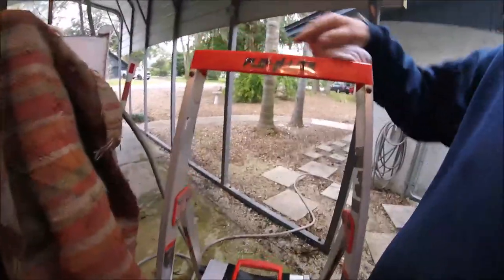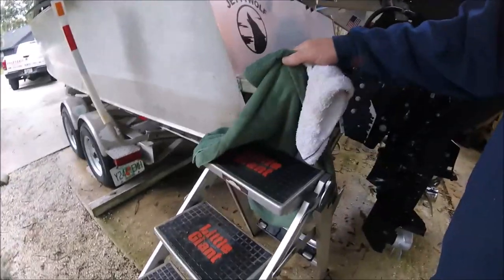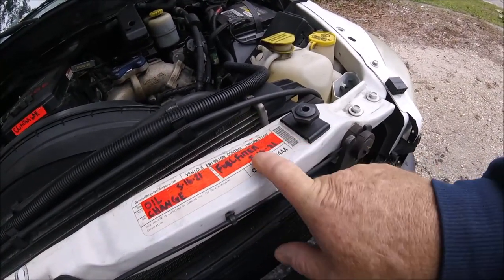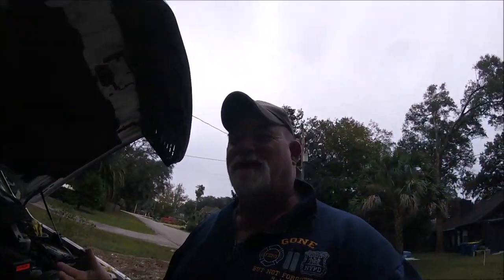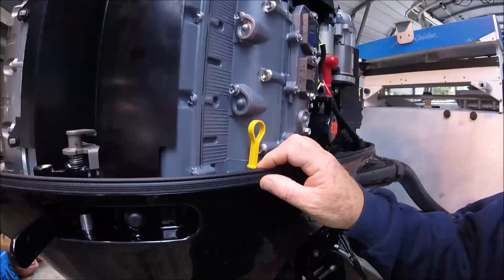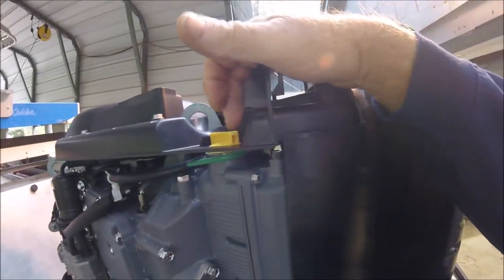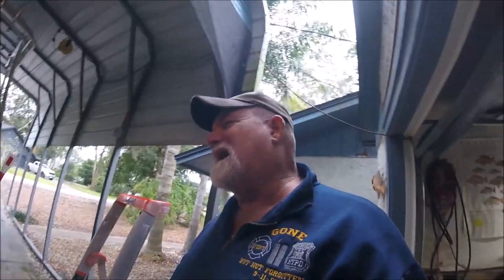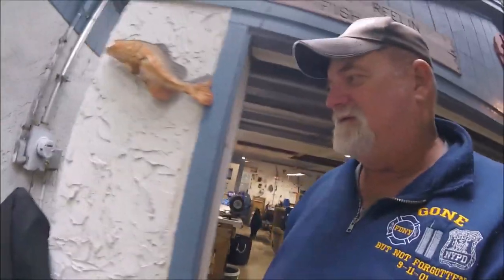Suzuki 250 Outboard Ownership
'A ounce of prevention is worth a pound of cure.'

⭐BEST LADDERS I'VE EVER OWNED. PERFECT FOR BOAT OWNERS:
LITTLE GIANT LADDERS ''WORTH EVERY PENNY''

⭐OUTBOARD ''SPLASH COVER'' PROTECT YOUR INVESTMENT FROM SINKERS AND SUN: Oceansouth Outboard Motor Vented Cover for Suzuki

🦅 CAPT. DAVE'S SPORT FISHING🔪 ''COME FISH ON THE BIG ALUMINUM BOAT!''
Looking for a outdoor adventure in Jacksonville Florida? Try a exciting day of Sportfishing aboard the 26' JETTYWOLF.  Capt. Dave is a full-time, licensed, Captain & Jacksonville fishing guide, since 1996. With more than 25 years experience in taking thousands of people from all over the world on private fishing charters, out of Jacksonville Florida's, ''Mayport Village''. Capt. Dave is a great instructor and will take the time to teach you the local techniques. You’ll primarily be fishing the protected inshore saltwater of the St. Johns River & Inlet or 'seasonal' Deep Sea Fishing Jacksonville's artificial and natural reefs. Capt. Dave also welcomes visitors from Amelia Island, Fl. to the north.  SO, LET'S GO FISHIN".

12,900+k 👍BE ONE
800+ videos, since 2007

📌My Amazon ''tools of the trade'' page: reviewed and used items ARE YOUR PURCHASES FROM HERE HELP SUPPORT FUTURE REVIEWS & DISCUSSIONS.